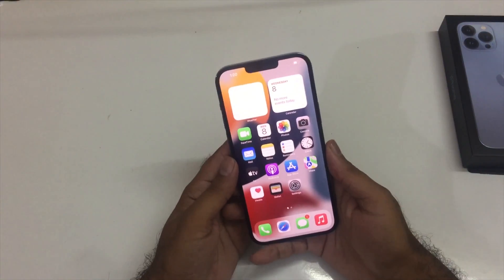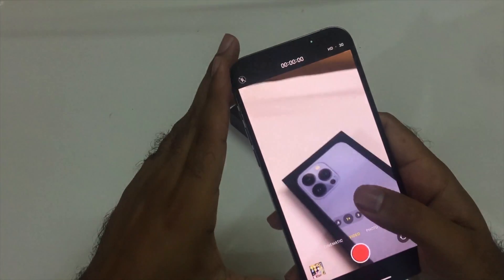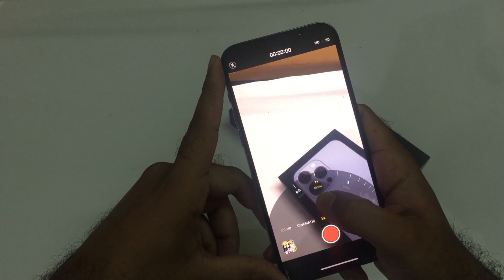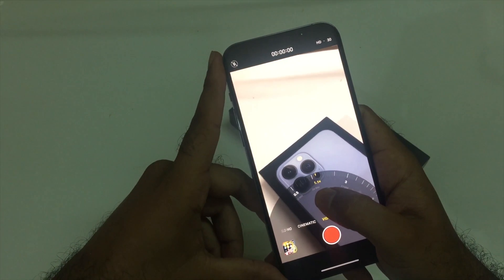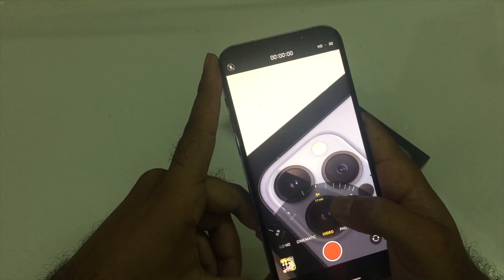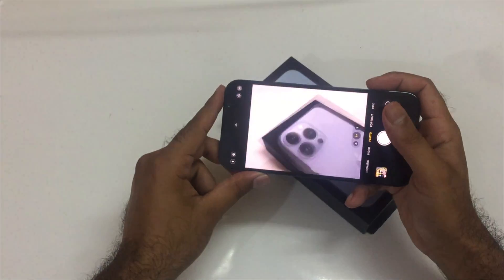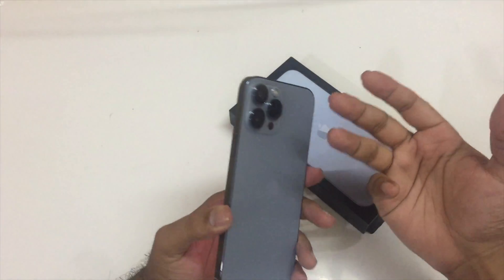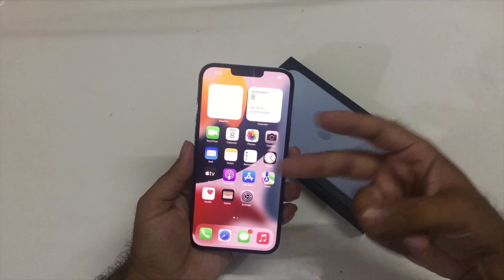Apple iPhone 13 Pro Max - Camera Problem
In this video i will be discussing some glitch in the camera app of iphone 13 pro max.